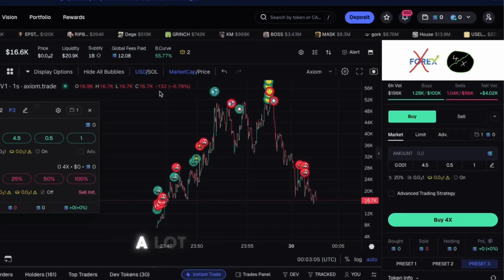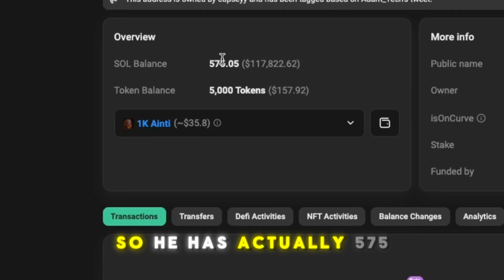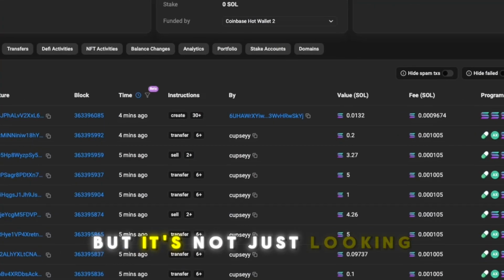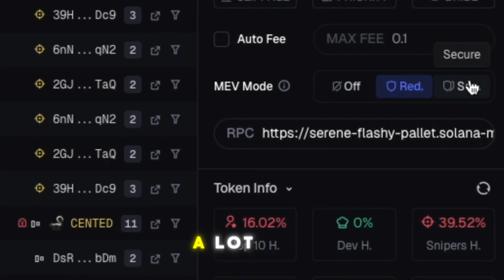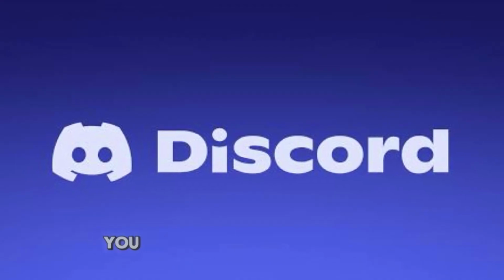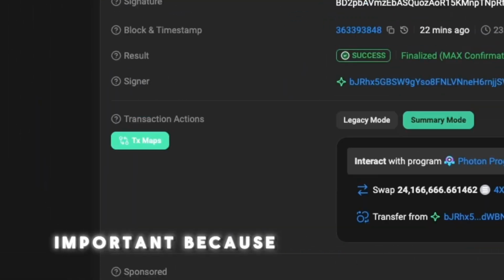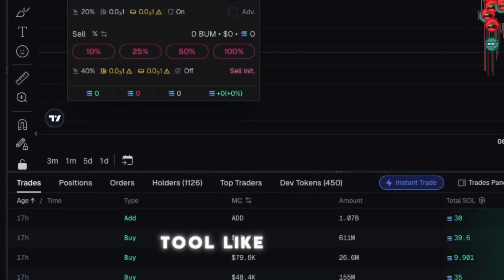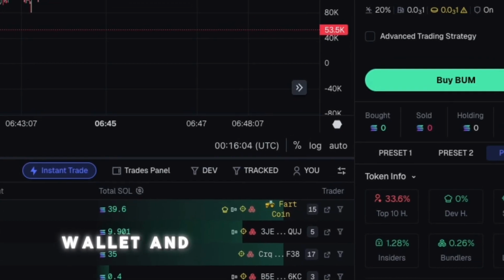How To Track Whales, Insiders & Smart Money Moves 💰 Using Solscan (Full Guide)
In this video, I’ll show you exactly how to use Solscan, the #1 Solana blockchain explorer, to track whales, insiders, and smart money moves in real time. Whether you’re a beginner or already trading memecoins, this guide will teach you how to spot on-chain activity before it hits the crowd.

Here’s what you’ll learn:
✅ How to use Solscan to analyze wallet activity 📊
✅ Spotting whale buys & sells before big moves 🚀
✅ Tracking insider transactions step-by-step 🔍
✅ Finding hidden gems by following smart money 💰

By the end of this video, you’ll know how to read the blockchain like a pro and get an edge most traders miss.

👇 Links & Tools Mentioned in the Video all in the free discord! 👇
💰 Follow my live trades & tips

Link To The Best And Fastest Memecoin Trading Terminal Get Early Access here!